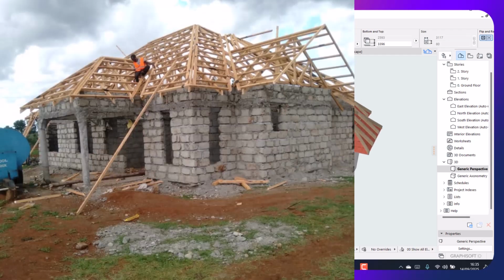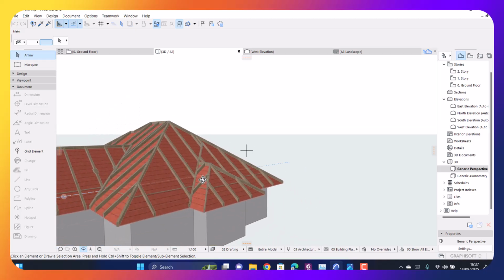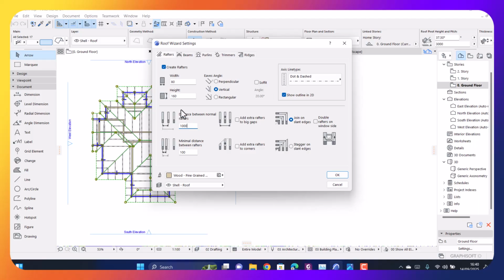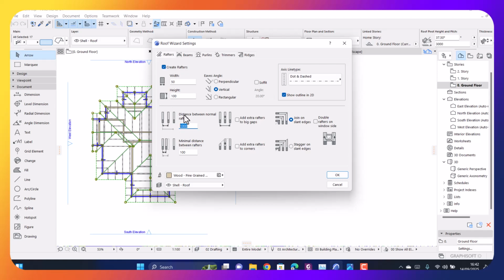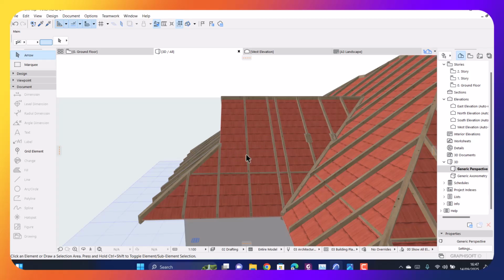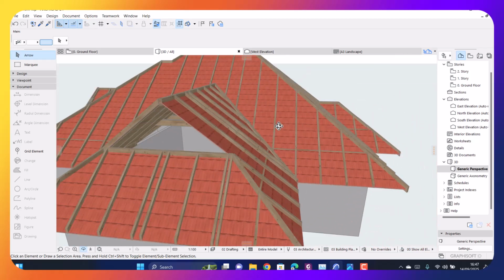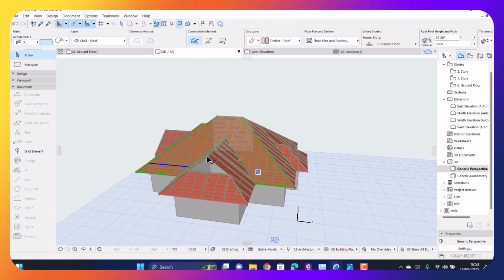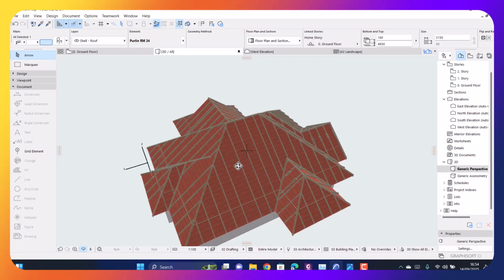How to Estimate Accurate Number of Iron Sheets (For Designers Only)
How to Estimate Accurate Number of Iron Sheets (For Designers Only) In this Video I use my Archicad knowledge to show you one of the tricks that I use for Estimation of Iron Sheets.